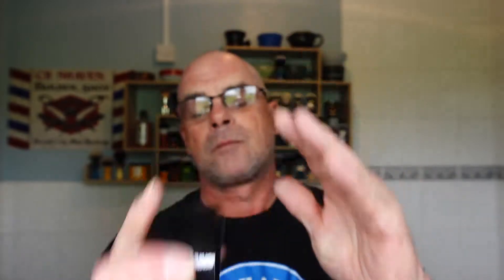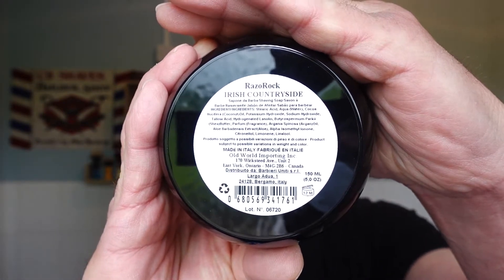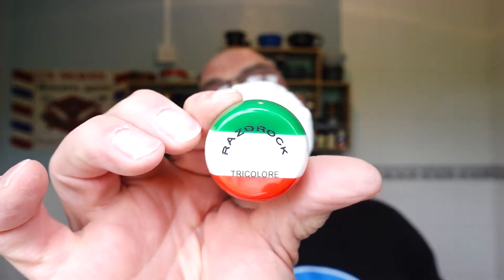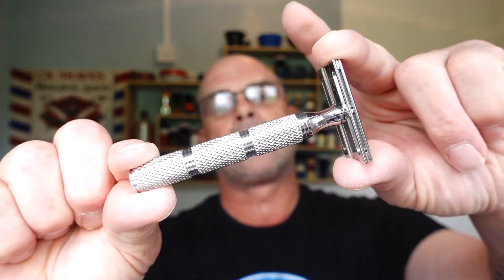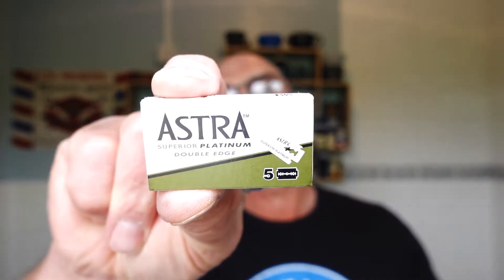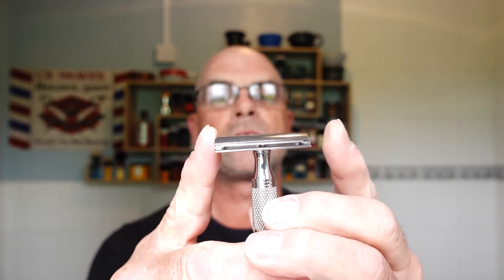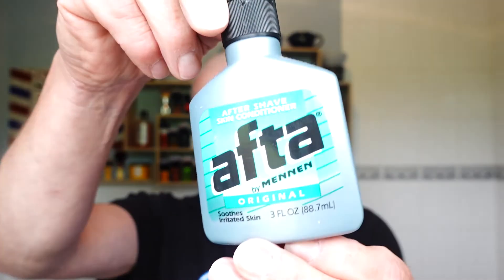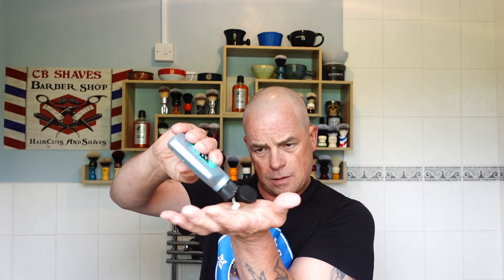Razorock Irish Countryside (Creed Green Irish Tweed)/ Razorock Gamechanger 84P/Razorock 24mm Brush..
Today I fancied an all Razorock shave. Irish Countryside, a dupe on Creed Aventis Green Irish Tweed. An excellent budget soap with a great scent and performance. The Razorock Gamechanger 84P is an exceptional stainless steel razor for the price.

Blade: Astra Superior Platinum 1st.
Witch Hazel: Thayer's Lavender.
Balm: Afta by Mennen.